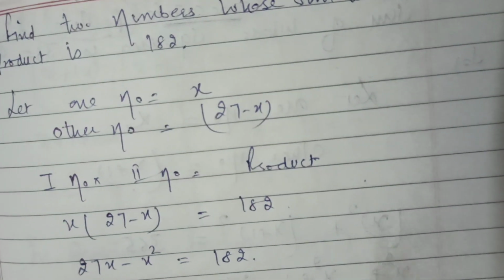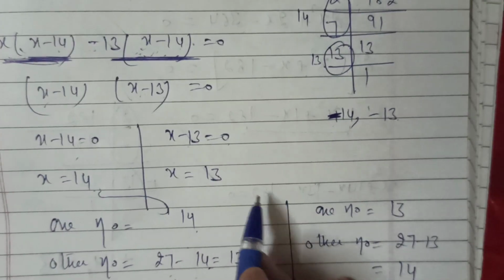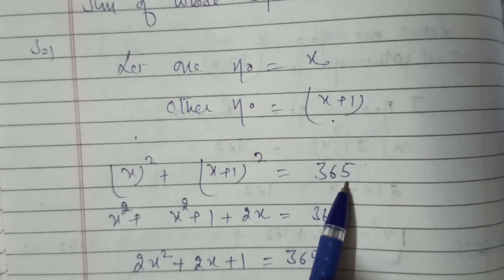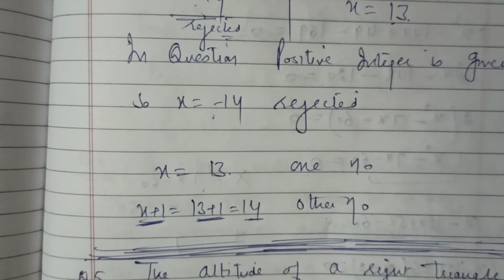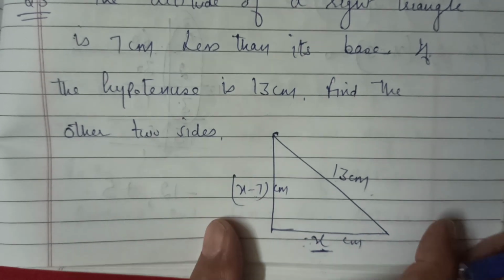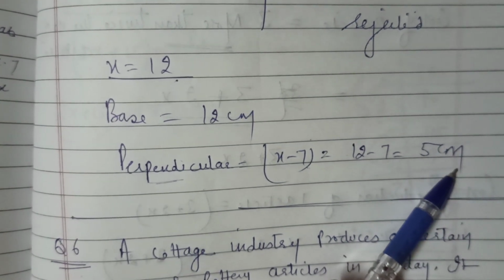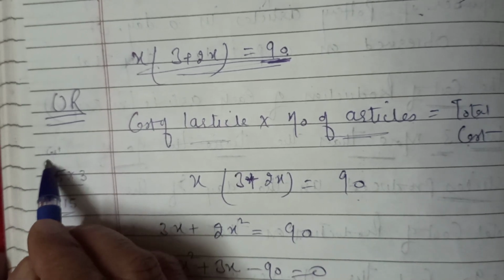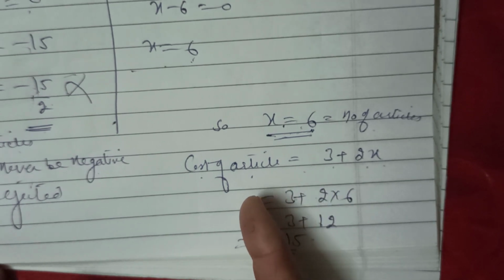class X exercise 4.2 quadratic equations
Exercise 4.2 question 3to6